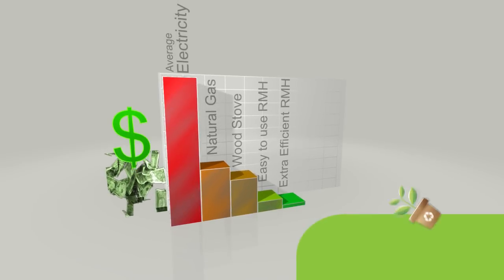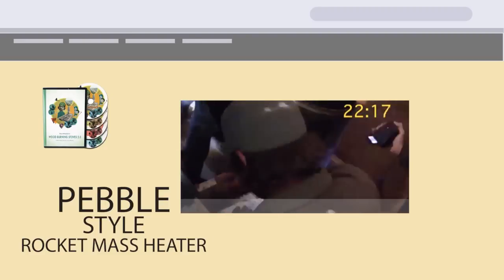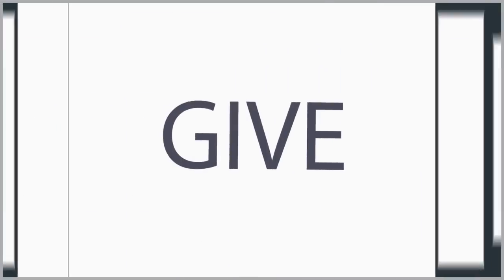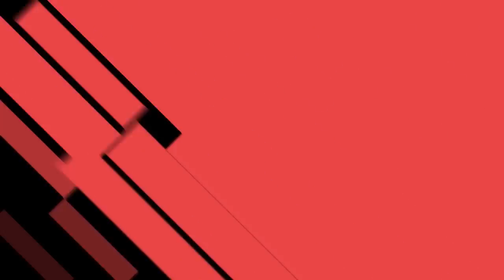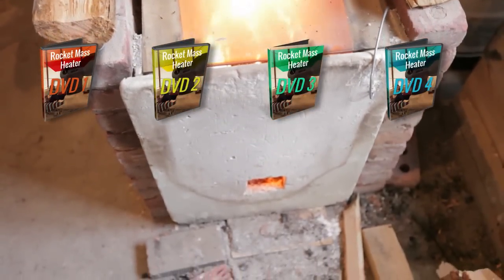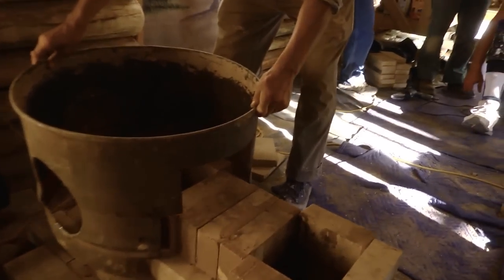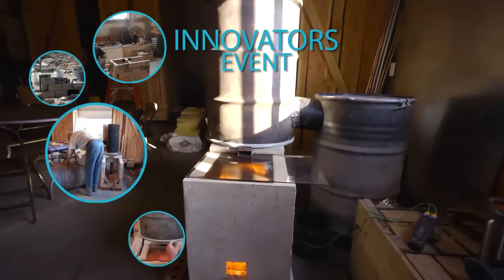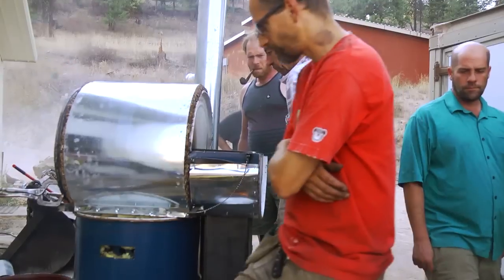Rocket Mass Heater 2015 Kickstarter 4-DVD set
I am so bonkers about rocket mass heaters that two years ago I did a kickstarter for DVDs of a rocket mass heater workshop! Interest was far greater than I expected. MASSIVE! Wow! So my friends and I have carefully collected a lot more footage and we focused on much higher video and sound quality.

So we now have footage of building:

a cob style rocket mass heater in a log structure
a cob style rocket mass heater in a tipi
a pebble style rocket mass heater in an office
a pebble style rocket mass heater in a shop
a pebble style rocket mass heater in a conventional living room
three wood box style shippable cores
three small molded shippable cores
three molded shippable cores with manifold
three batch box variations
an outdoor rocket mass heater that doubles as a BBQ, cooker and smoker
an outdoor rocket mass heater "ring of fire" with glass in the burn tunnel
a batch box style rocket mass heater with careful measurements of the exhaust
an indoor rocket stove with a griddle, oven and hot water
a batch box rocket mass heater with the heat directed into the floor

This new kickstarter is about doing all the production work to use this footage to bring four more DVDs:

DVD 1: COB STYLE

If a person was going to get just one DVD, this would be the one. A cob style rocket mass heater is "the old reliable". We have two projects to demonstrate this technique. One in a log home and one in a tipi. We put one in a tipi as part of an experiment to test how warm a person can be with a rocket mass heater and zero insulation. We interview the couple that stayed in the tipi for the first winter, with a strong focus on how comfortable they were when it was 26 degrees below zero.
Cob style rocket mass heater built in a log home
Building a cob style rocket mass heater in a tipi

DVD 2: PEBBLE STYLE

We will show the construction of three pebble style rocket mass heaters.  The difference with these is that the mass is usually a wood bench filled with pebbles and rocks. A different aesthetic. These designs are (relative to cob style) easy to move and modify. They also tend to be lighter, thus, better for installing in places that have a wood floor.

Pebble style rocket mass heaters.

DVD 3: SHIPPABLE CORE

The kickstarter from two years ago showed an early prototype. We were certain that by the time the video came out, people could buy a shippable core and plug it in. In the time that has passed, that didn't happen. We ended up releasing a variety of information on how to make your own - and now, in this video, we supply the "how to" video for a variety of techniques.

A variety of rocket mass heater shippable cores

DVD 4: INNOVATORS EVENT

Last fall we put on an event where Ernie and Erica invited several rocket mass heater innovators that they thought were the best in the world. Each innovator was provided with the materials to create whatever they wanted. The results were: "the ring of fire" - a rocket mass heater shaped in a circle with glass to show the burn; an outdoor rocket mass heater/cooker/smoker; A "batch box style" rocket mass heater with measured output cleaner than anything we have ever encountered; An indoor rocket stove, griddle and water heater.